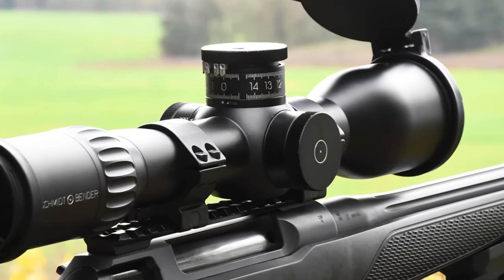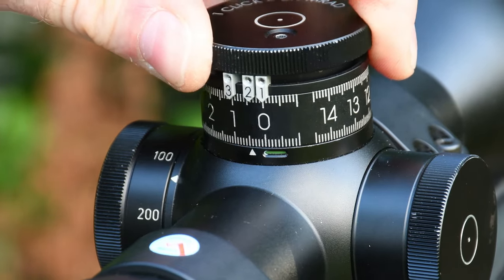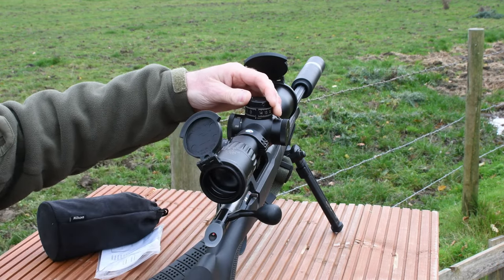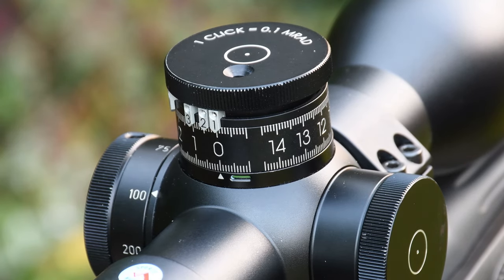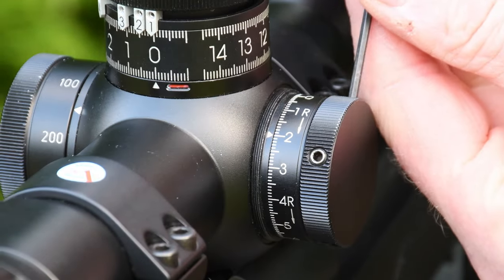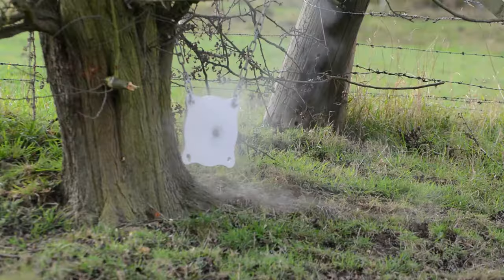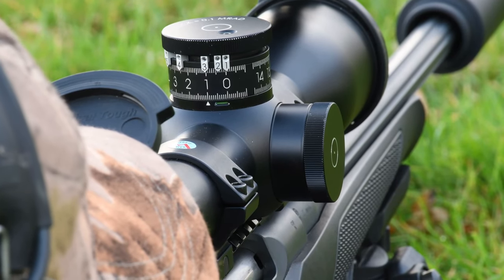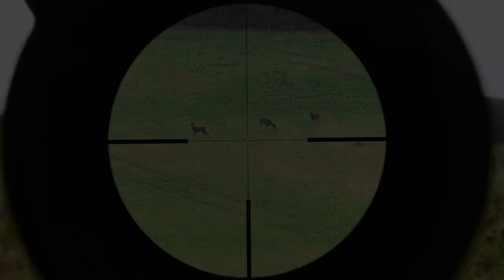How-To with Chris Parkin: Schmidt & Bender 3-21x50 Exos & Single Turn II-Ballistic (ST II-B) turret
How do I set up the new STII-B turret on my 3-21x50 Exos? Chris Parkin explains it to you in this video.